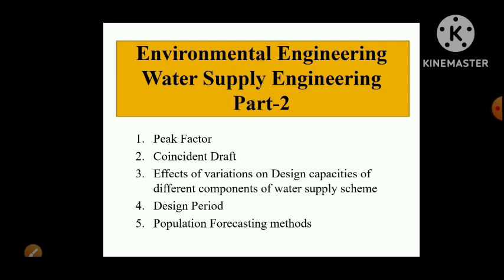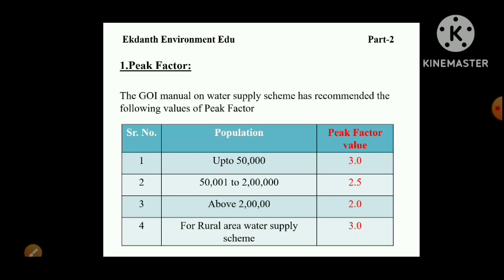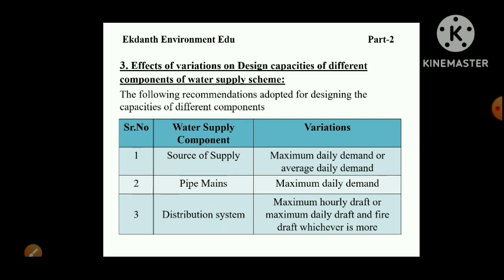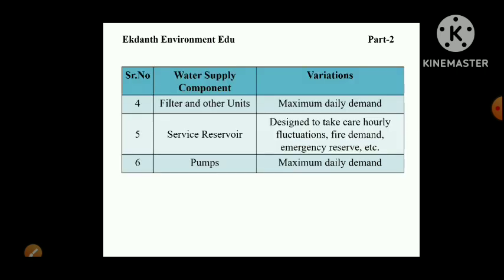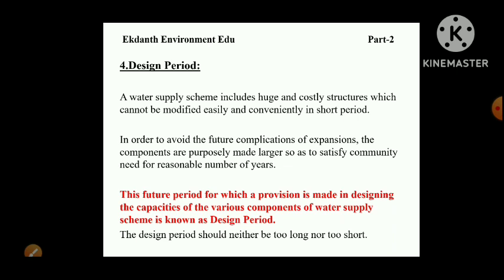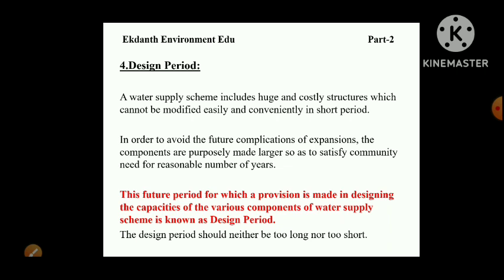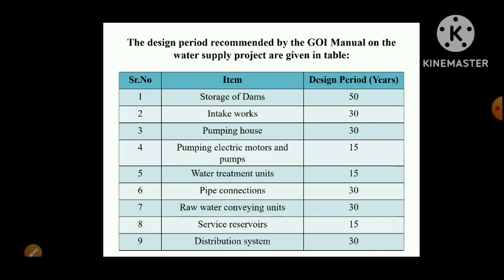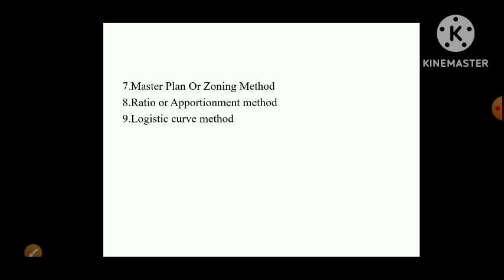Water Supply Engineering Part 2|Environment Engineering|GATE ES|UGC|CPCB Scientist B|BPSC|GPSC|2022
Welcome to Ekdanth Environment Edu.
Today we are going to start Part 2 of Water Supply Engineering.
lectures will be helpful for CPCB Scientist B recruitment,GATE ES and Civil Engineering students,UGC,BPSC AE 2023.
Topics like Peak Factor ,Coincident Draft, Design Period, Population Forecasting Methods.

Central Pollution control board recruitment
CPCB Scientist B preparation
CPCB Scientist B recruitment
CPCB Scientist B exam preparation
CPCB Scientist B Environment Engineer
CPCB Scientist B civil Engineer
GATE ES
GATE Civil Engineering
GATE Environment Science and Engineering
GATE preparation
BPSC AE Exam preparation
BPSC AE recruitment
BPSC AE New vacancy
UGC Environment Science preparation
UGC Environment Science paper
GPSC Civil Engineering
GPSC AE exam
GPSC Civil Road and Building dept preparation
GPSC Civil AE GWSSB Exam
CPCB Scientist B New recruitment
GATE preparation
Environment Science and Engineering paper preparation
BPSC AE New vacancy preparation
CPCB Scientist B Post update
CPCB Scientist B recruitment application form update

BPSC Sanitary and Waste Management Officer result date
BPSC Sanitary Result
BPSC Sanitary and Waste Management Officer Final result date
CPCB Scientist B preparation lectures
CPCB Scientist B syllabus
Exam preparation